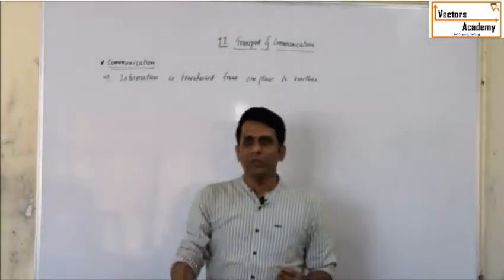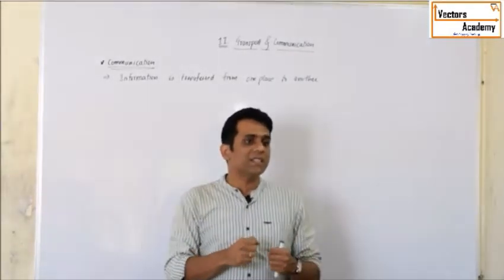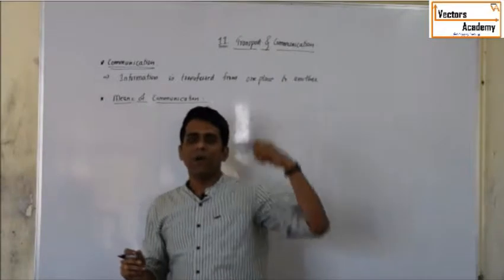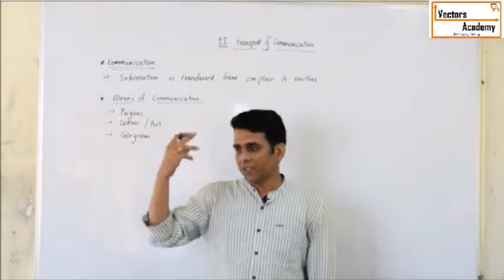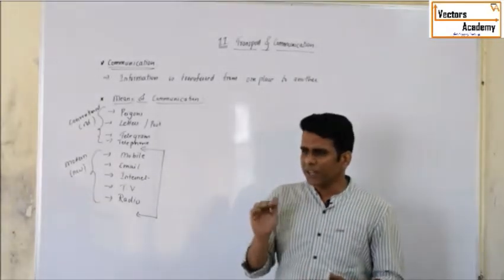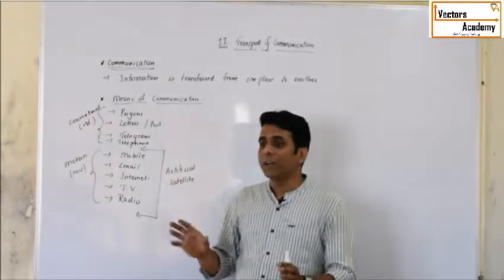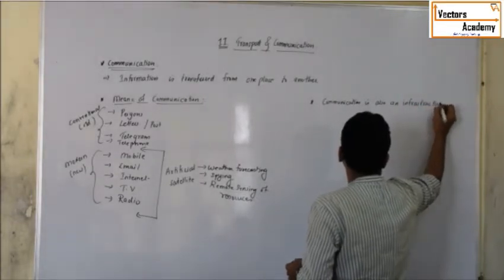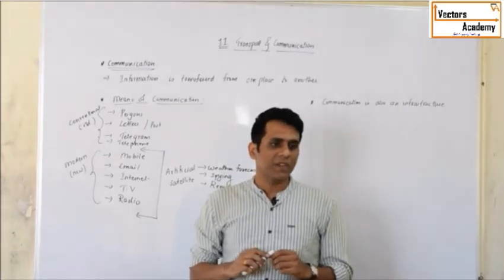Std IX_Maharashtra_Geography_Chapter 11_4_Communication Introduction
This Video is as per the New Syllabus (2017) of the Maharashtra Board. It explains the Communication Introduction part of Chapter 11 of Geography (Transportation and Communication).